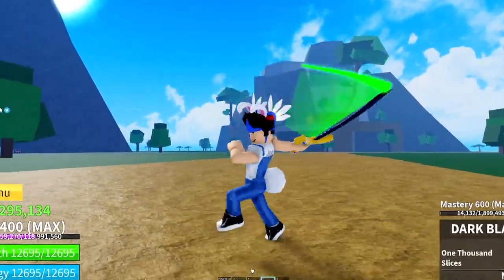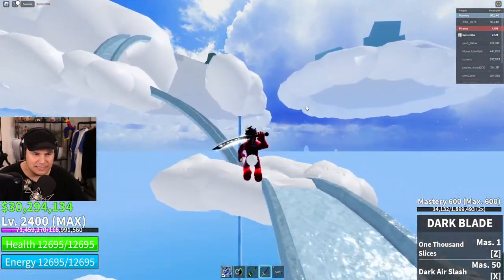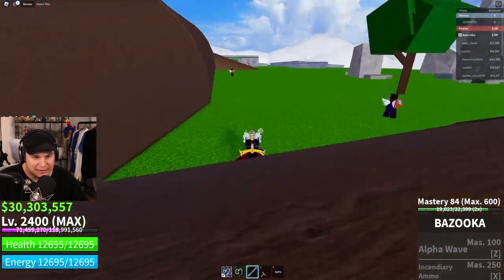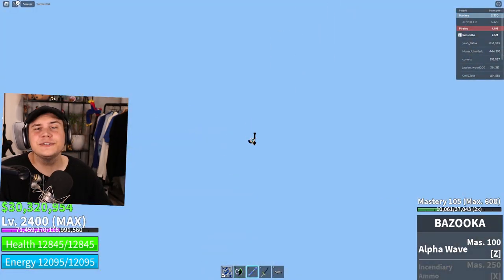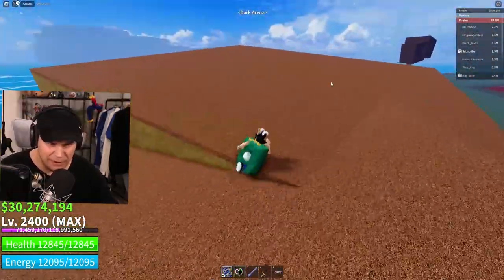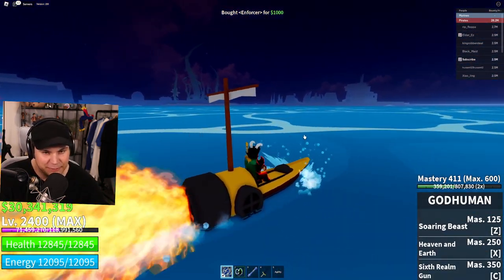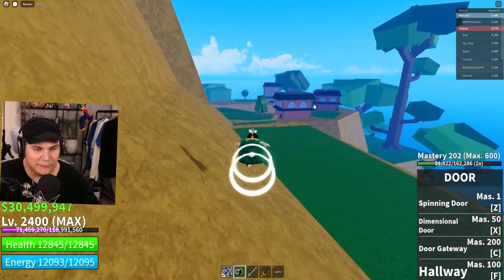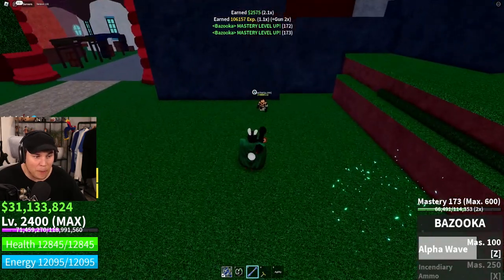I UNLOCKED THE UPGRADED BAZOOKA! *INSANELY Strong* Roblox Blox Fruits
TODAY WE UNLOCK THE UPGRADED BAZOOKA IN ROBLOX BLOX FRUITS!